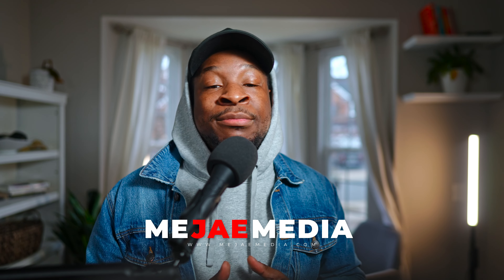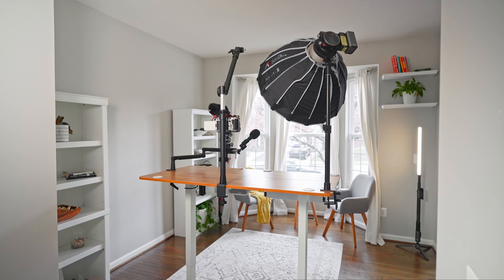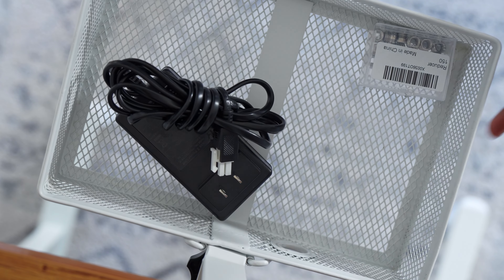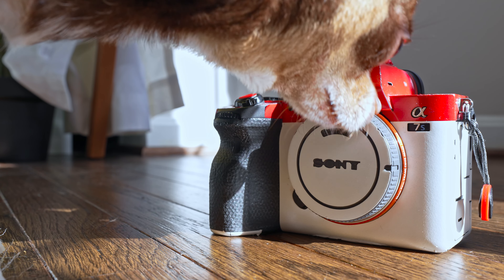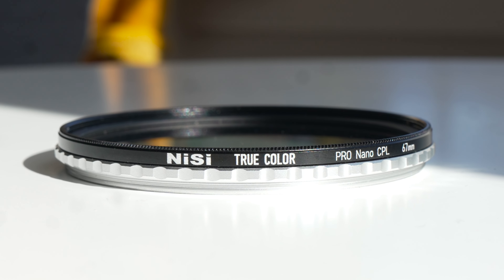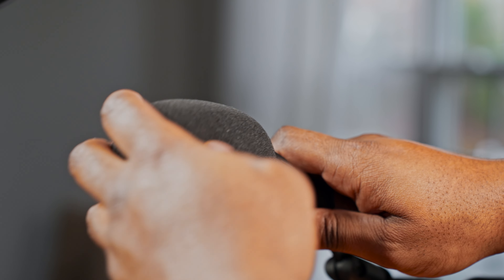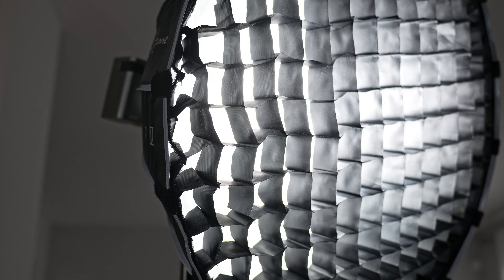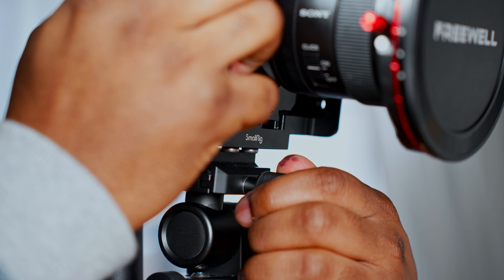NO CORDS!!! 100% wireless YouTube Studio desk setup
In this video, I’m showing you how I built a completely wireless mobile YouTube Studio Desk Setup.

All Products and Gear Mentioned in this video

⏰ Timecodes ⏰
0:00 Intro
0:22 Desk
1:04 Stand
2:00 Camera Setup & Lenses
2:48 Filters
3:09 Accessories
4:19 Mic & Mic Stand
6:54 Lighting